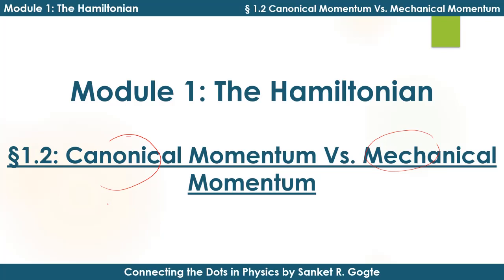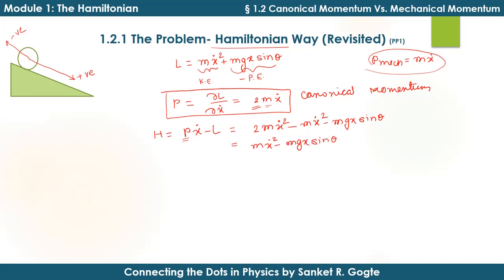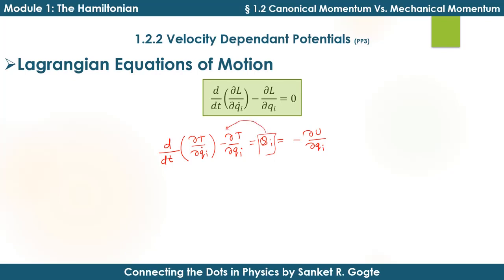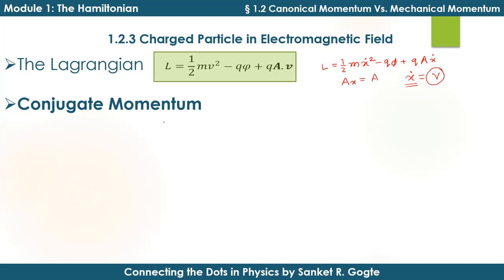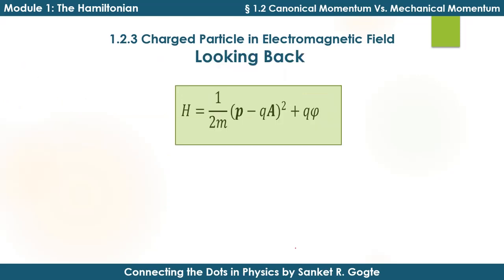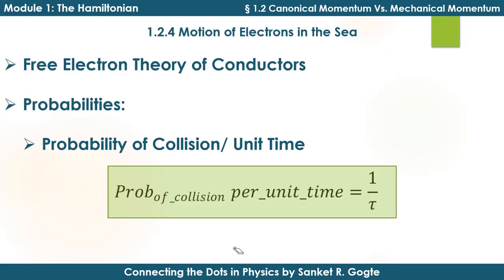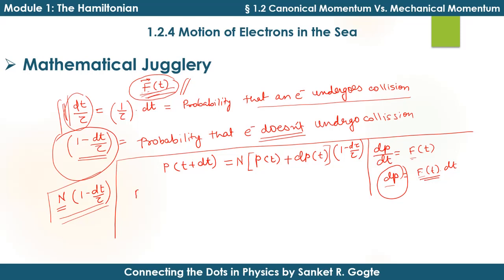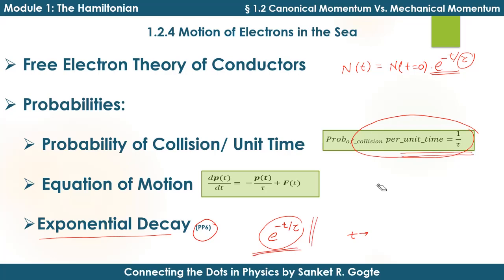1.2 Mechanical Momentum Vs Canonical Momentum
In this video, difference between mechanical momenta and canonical (conjugate) momenta are discussed with a couple of examples.
00:00 Welcome Note and Review of Concepts
02:27 Ring Rolling Down an Inclined Plane
10:51 Velocity Dependent Potentials and Rayleigh Dissipation Function
14:33 Charged Particle in Electromagnetic Field
26:48 Equation of Motion of Free Electrons in Metal
41:09 References